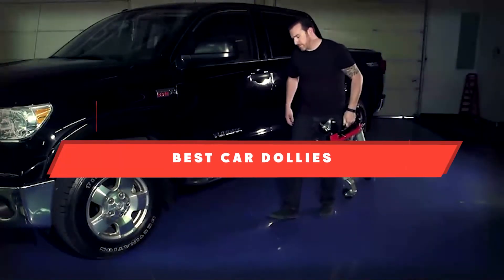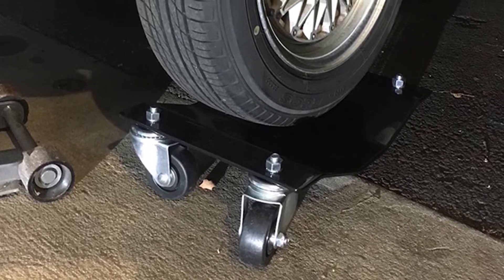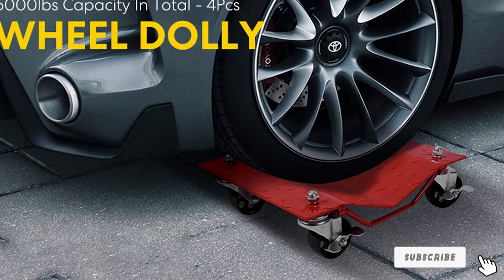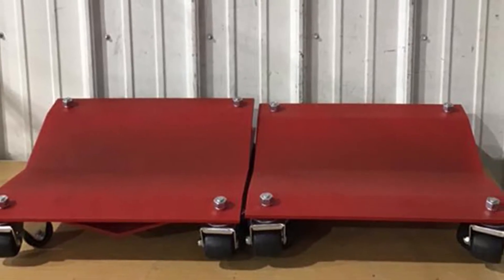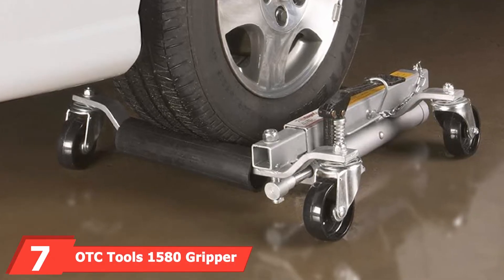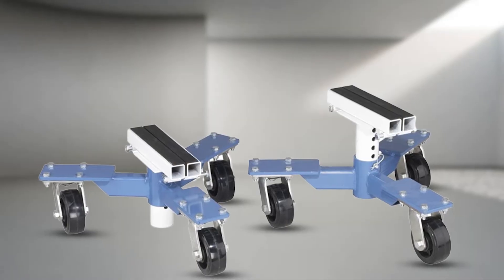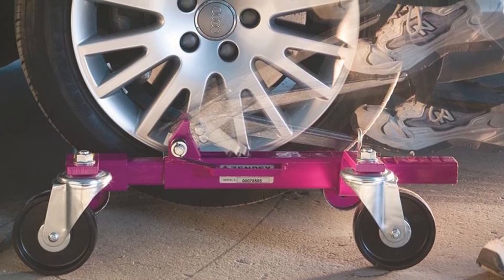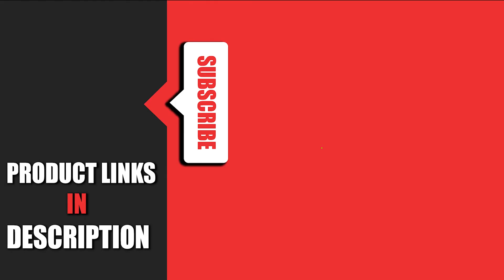Top 10 Awesome Car Dollies in 2024 (Top 10 Picks)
Links to the best Car Dollies we listed in today's Car Dollies review video:

1 . Pentagon Tools 5060
2 . Pentagon Tools 5051
3 . Vivohome VH344
4 . Red Hound Auto RED949783
5 . Auto Dolly M998035 Car Dollies
6 . Sunex 1500-Pound Wheel Dolly
7 . OTC Tools 1580 Stinger Easy Roller
8 . OTC Tools 1572 Car Dollies
9 . Go-Jak G6313 Pair Car Dollies
10 . Capri Tools 21085-2PK Car Dolly

What are the Best Car Dollies in 2024?
In today's video we reviewed the top 10 best Car Dollies on the market in 2024. We made this list based on our personal opinion and we ranked them in no particular order, after doing our research based on their prices, quality, durability, brand reputation and many more.

After watching this video you will know which are the best budget, top selling and top rated Car Dollies on the market today.

If you choose from this list you can be sure that you buy one of the best Car Dolliess available today.

➤Kindle Unlimited Membership Plans
➤Audible Gift Memberships

➤Give the Gift of Amazon Prime
➤Create an Amazon Wedding Registry
➤Create an Amazon Baby Registry
➤Top Rated Products
➤Most Wished For Items
➤Top Gift Ideas
➤Hot New Releases
➤Gold Box
➤Best Selling Products
➤Gift Cards for Weddings